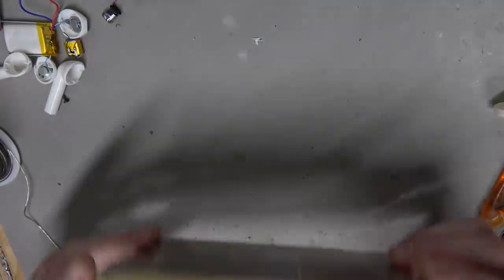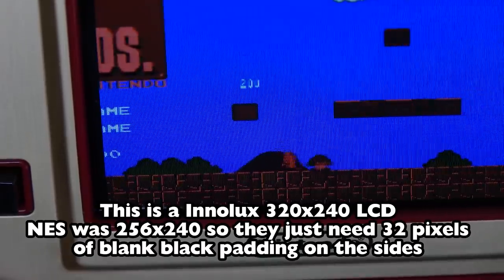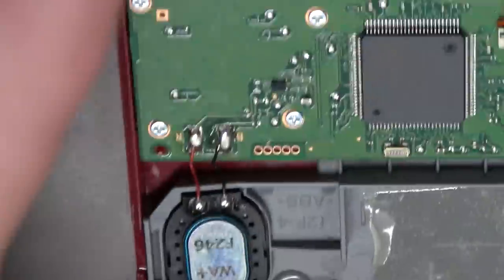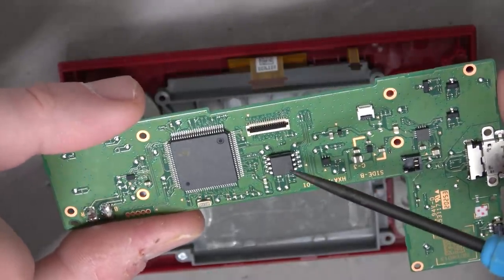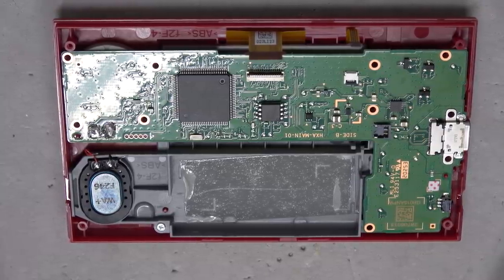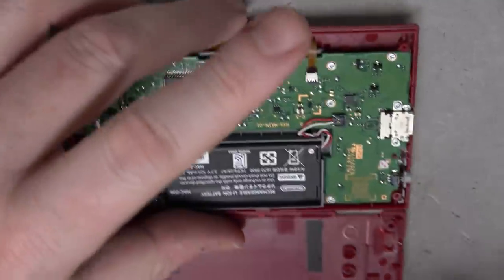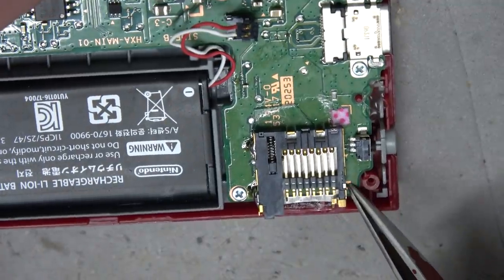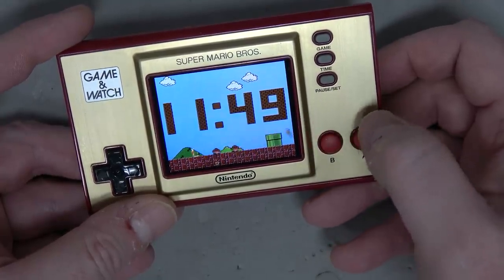Inside the New Nintendo Game and Watch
Had to buy it! Had to take it apart and prepare it for the eventual new firmware people will write. Let's see what's inside...